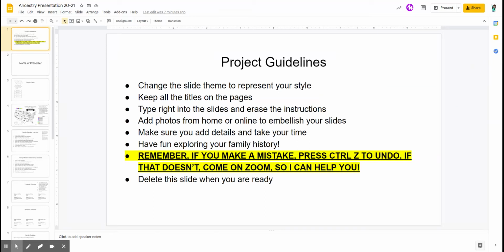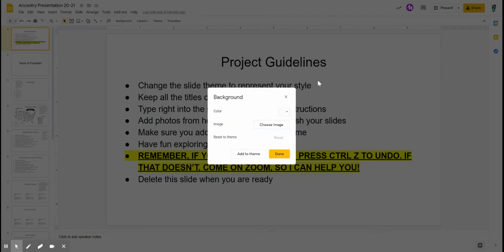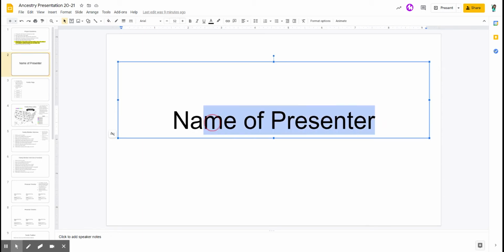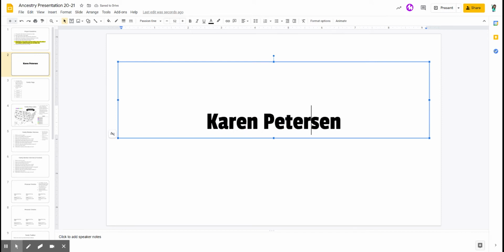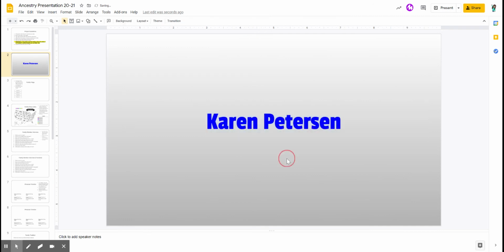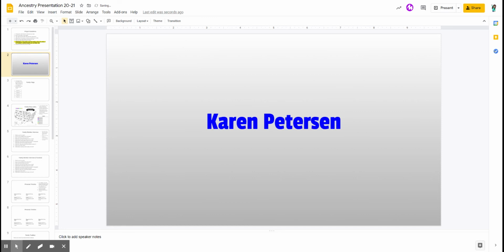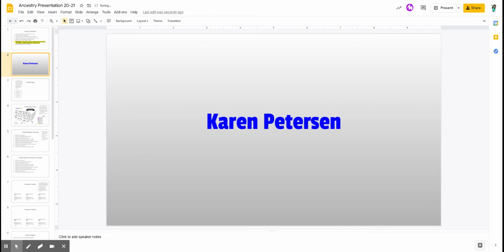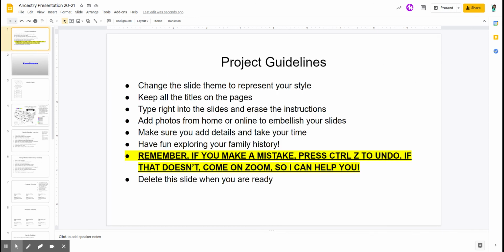Family History Project: Google Slides Overview